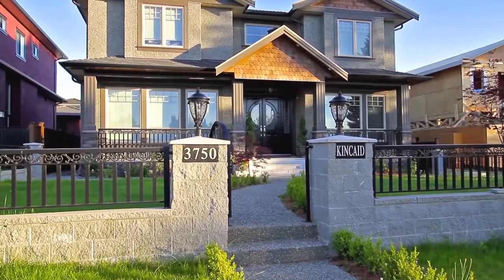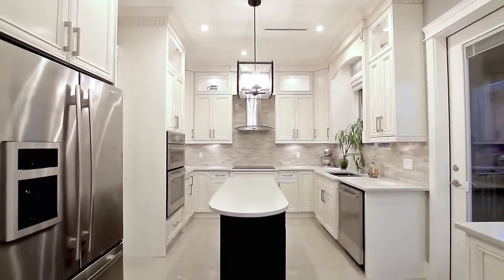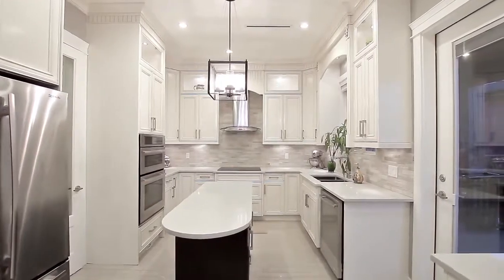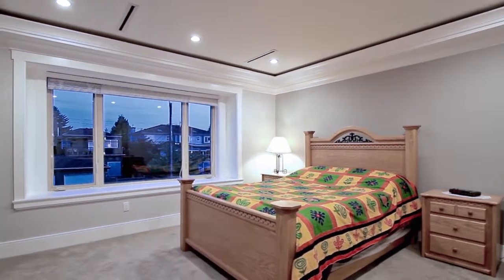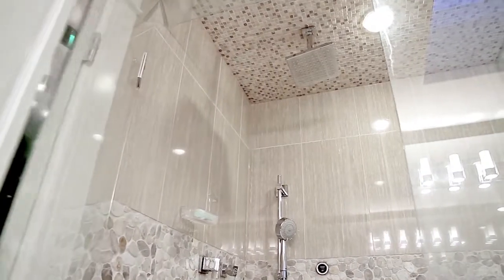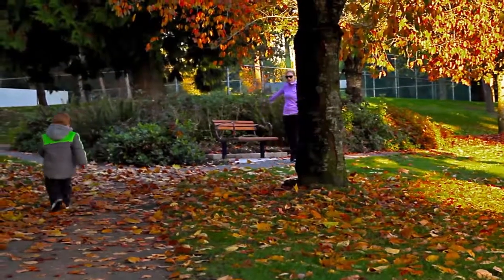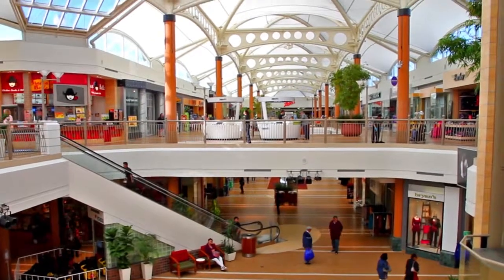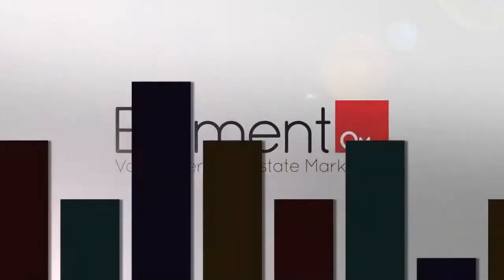3750 Kincaid Street, Burnaby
Popular Burnaby Hopsital. Come view this owner built 3 level family home. Exterior with cedar wood, stone and rock stucco. 2 Gas f/p's. 2 Skylights. Engineer Hardwd main and up and laminted flrs down. Quartz counters, Kholer fixtures, jennair appl'sl, Wok Kitchen with gas stove. Covered deck off kitchen. 4 Bdrms up, all with ensuites, Master ensuite with Jacuzzi Tub and Steam Shower. Den on main floor, can be used as extra bedrm with 3 pce bath on main. Basement has 2 bedrooms, living room and kitchen, laundry, separate entrance, Owner can keep living rm and bdrm and full bath up, with separate entrance. HRV, Airconditioning, Radiant Hot Water Heat, B/I Speakers. Security with Camera's 24hrs recording, Roughed in Vac.